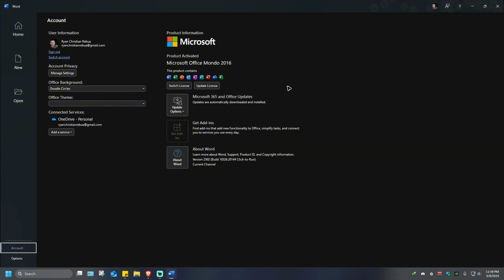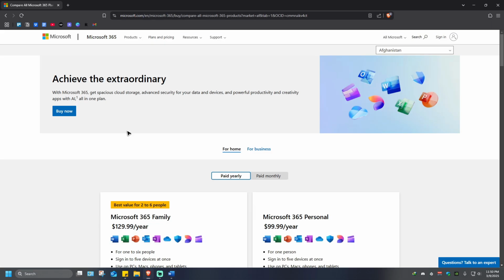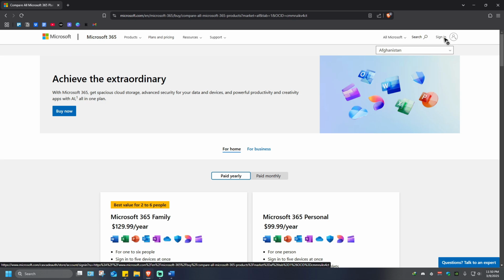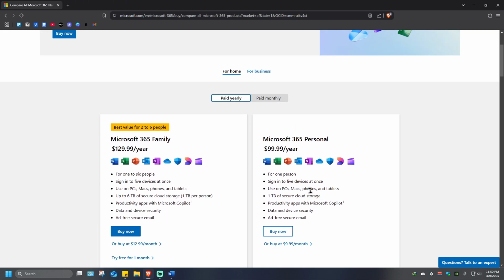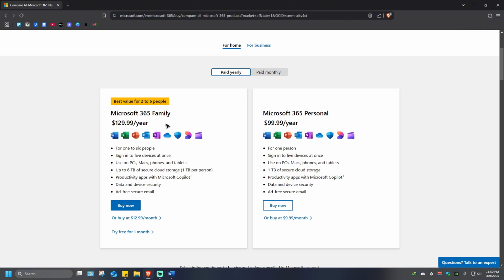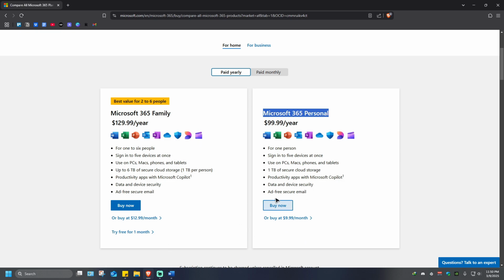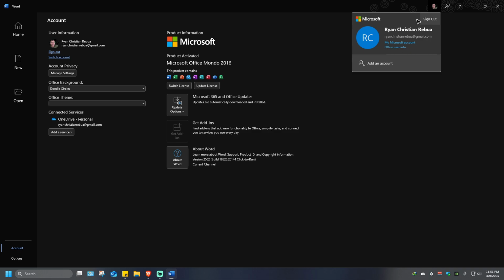How to Fix "This copy of Microsoft Office is not activated"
In this video, we tackle the frustrating issue of "This copy of Microsoft Office is not activated." If you've encountered this error, whether due to an expired license or a missed activation, you're not alone.